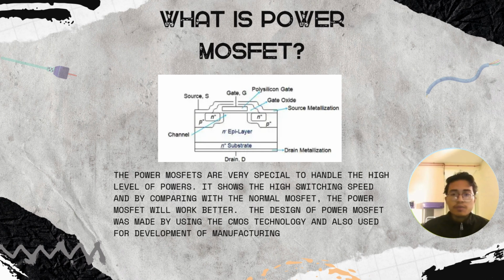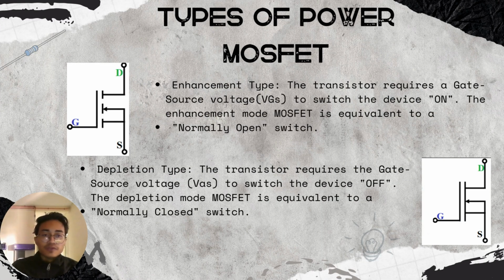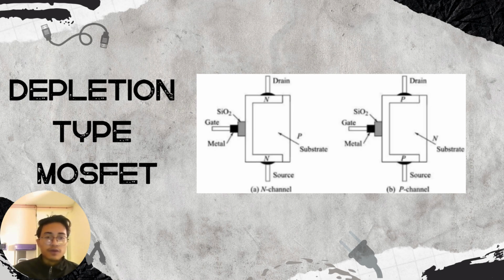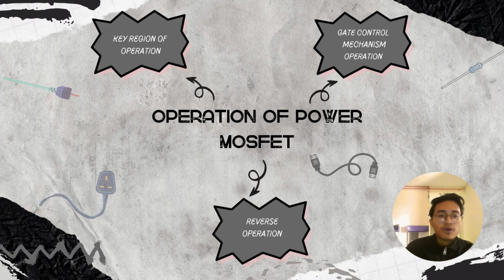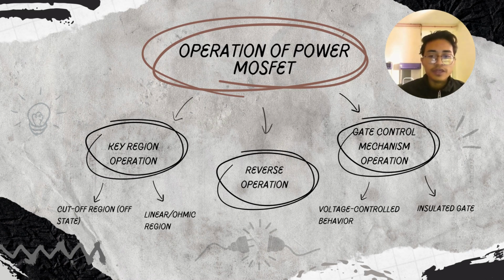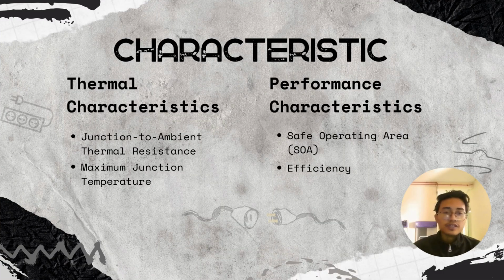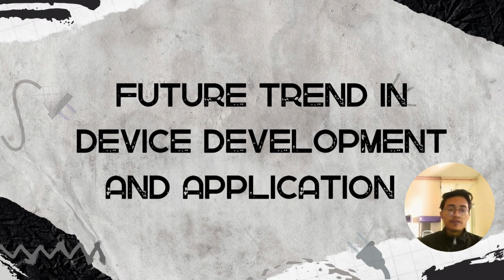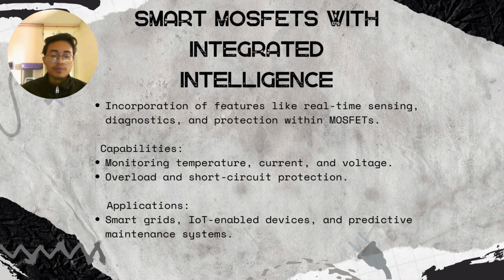241012865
Assigment 1 Electronic Device ( Sem 1 )